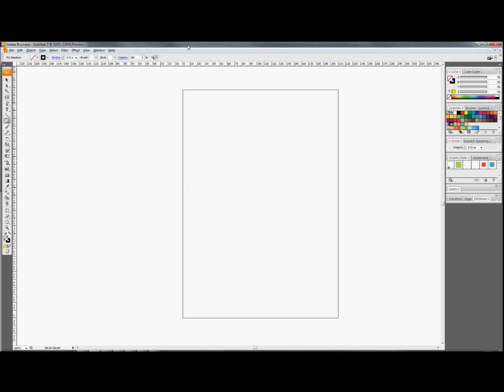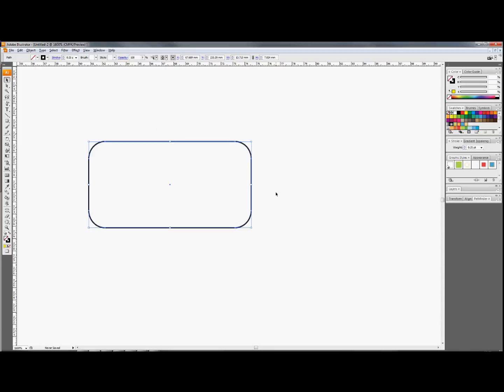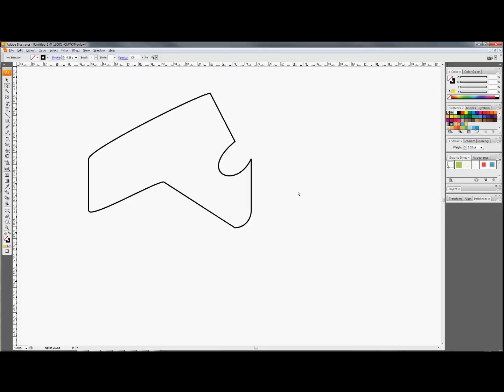Illustrator part 2 Modifying Simple Compound Shapes